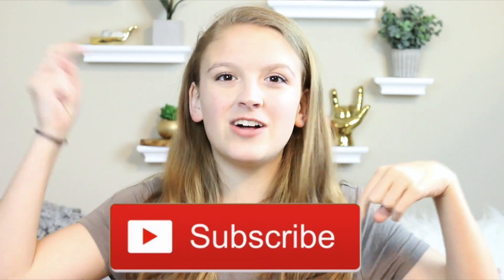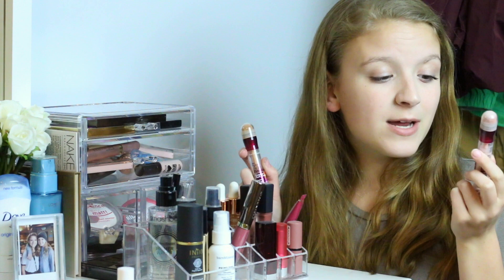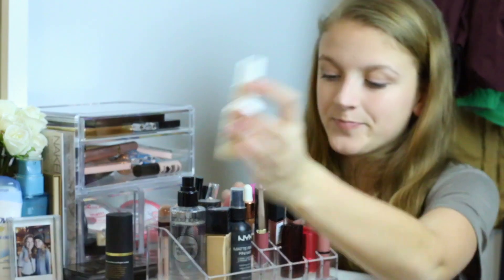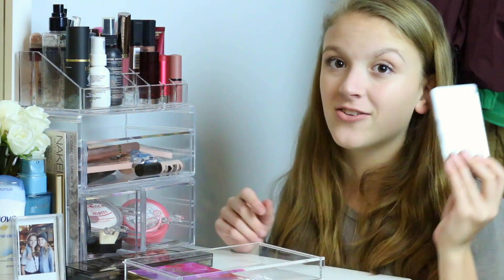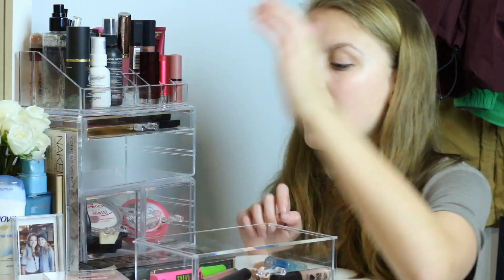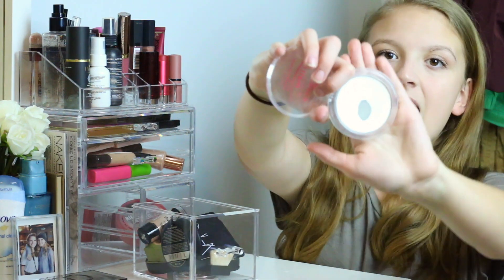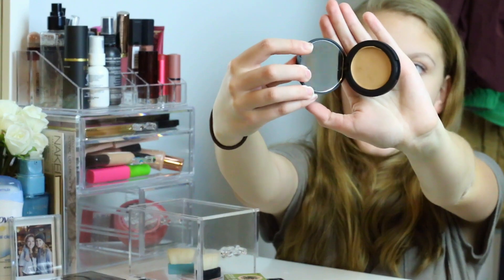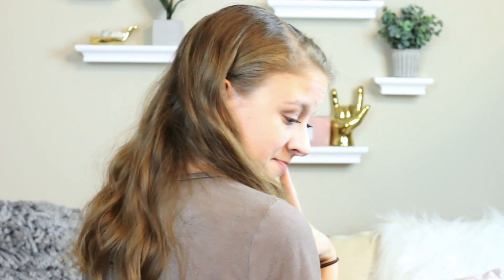HIGHSCHOOL Makeup Collection 2018 ll LifeAsJade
Hey guys! Today's video is my MAKEUP COLLECTION! I don't have a huge, elaborate collection, but these are just the products that I have and use the most!! I like to keep my collection pretty minimalistic, but still have fun products!! Thank you guys so much for clicking on this video!! I hope you like it!! :)

if you would like to send me stuff, here's the address!
LifeAsJade
BRENTWOOD, TN
37024

If your reading this comment your fav bagel flavor!